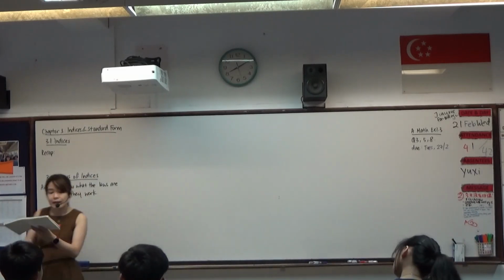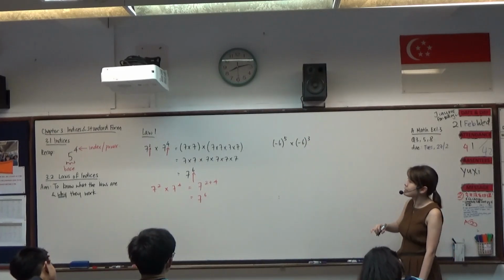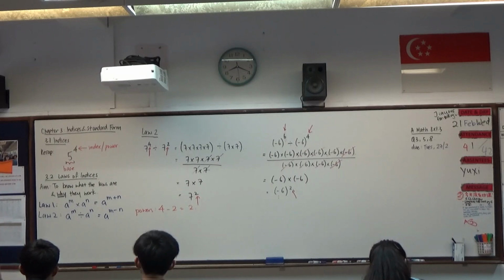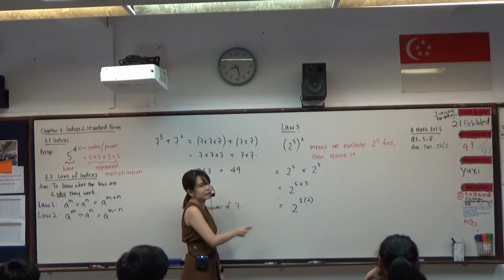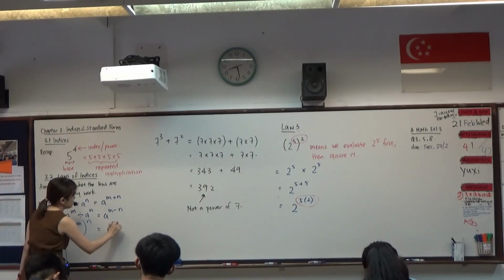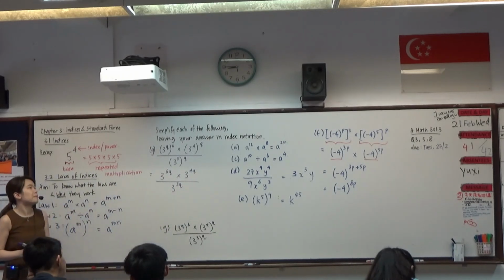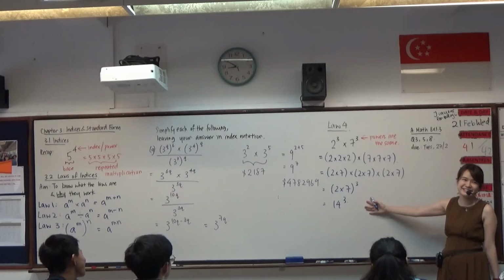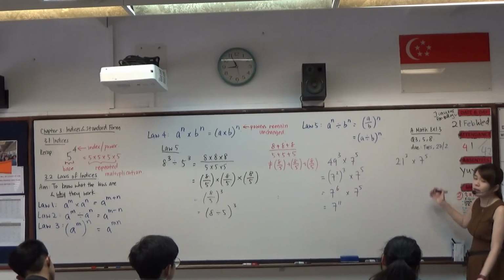3E EM (2024) Ch 3.2 Laws of Indices (Part 1)